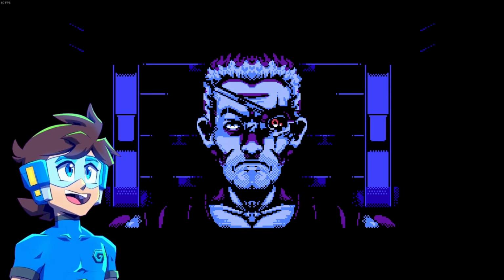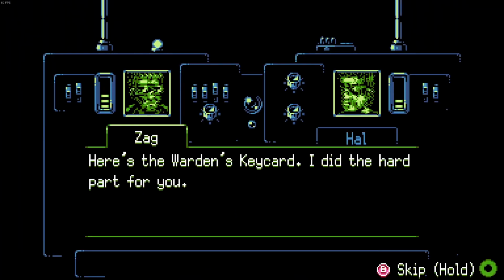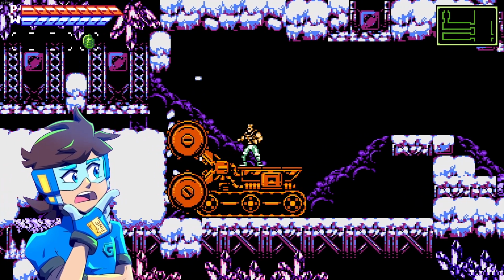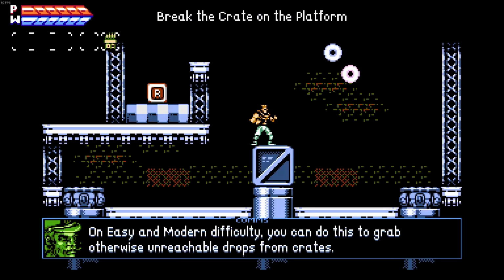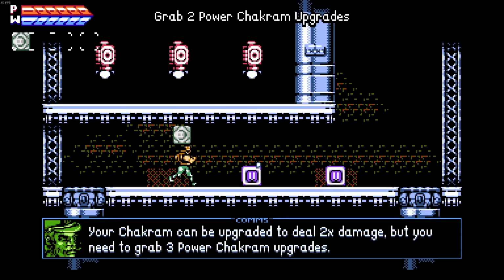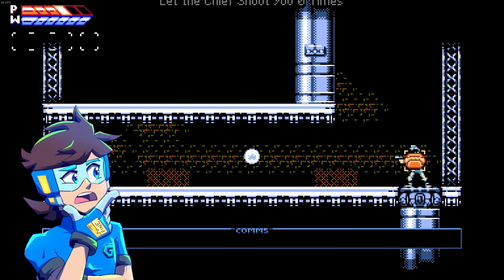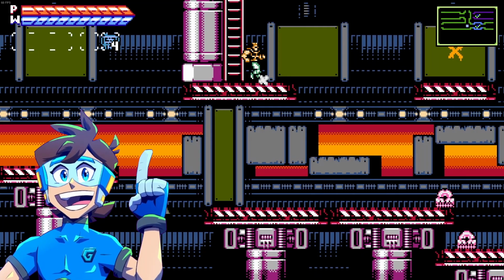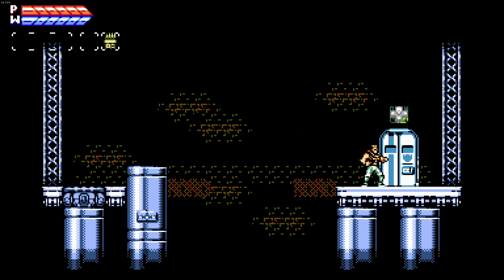THE 90s STRIKE BACK | Prison City REVIEW & SYNOPSIS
A retro styled indie game that stands toe to toe with it's inspirations. Prison City is available on the platforms below:

🎧♫ ORIGINAL MUSIC BY ► @cityfires